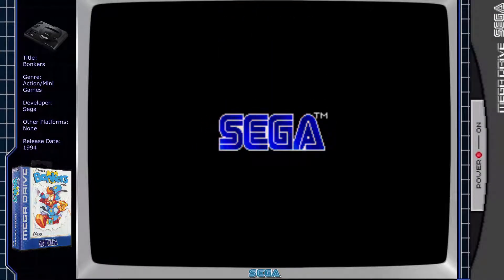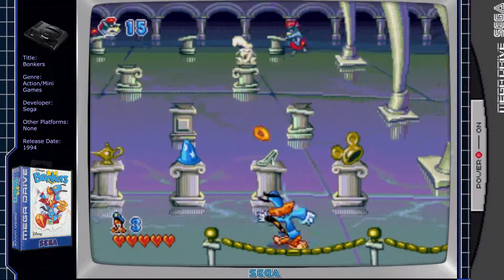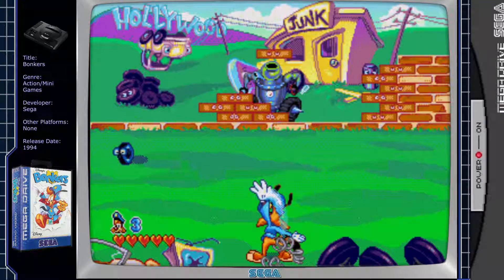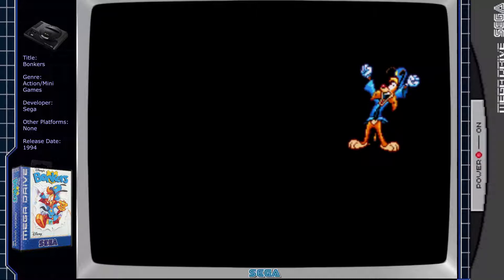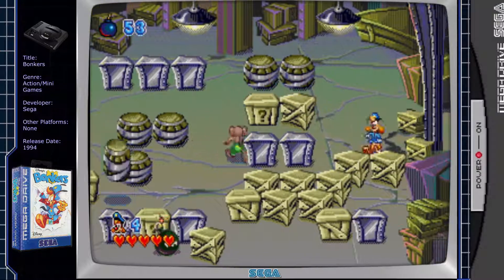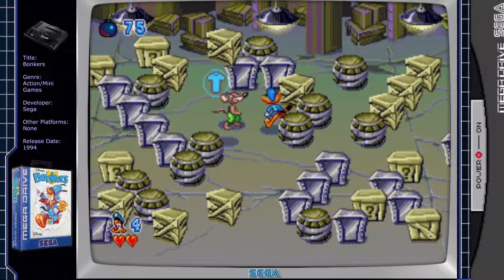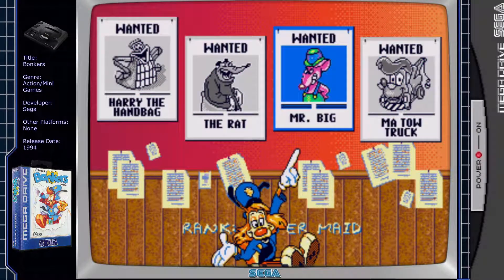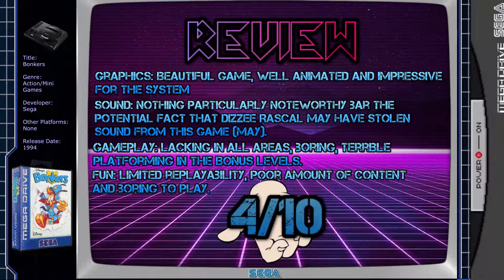Bonkers Review | Sega Mega Drive / Genesis A-Z Review Series #46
Bonkers is a 1994 action game released exclusively on the Sega Mega Drive/ Genesis based on a Disney property I have never heard of. It's a mix of light platforming and terrible mini games and is a bit lacking in content to...say the least.

Providing a modern outlook on every single Sega Mega Drive/Genesis game ever released in the UK (PAL) territory, and having fun along the way.